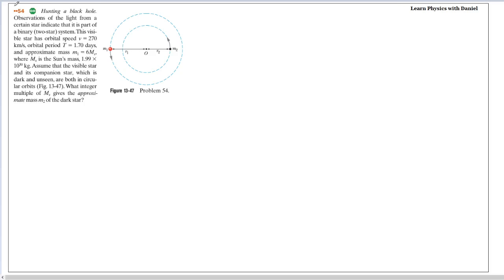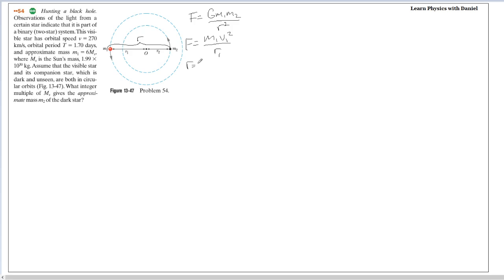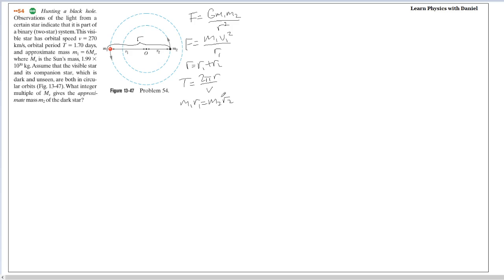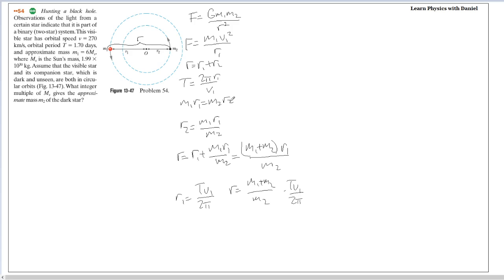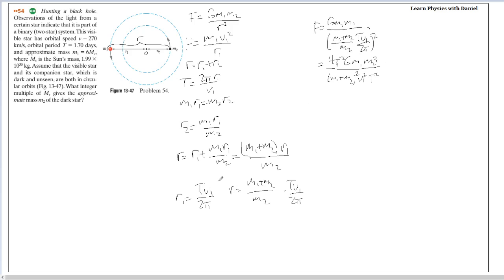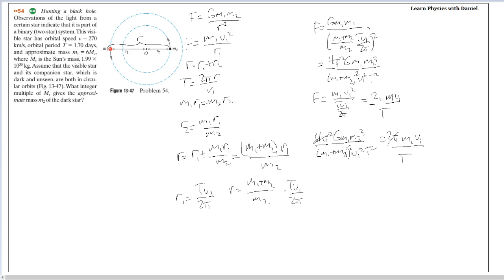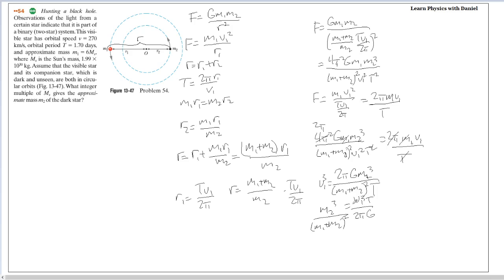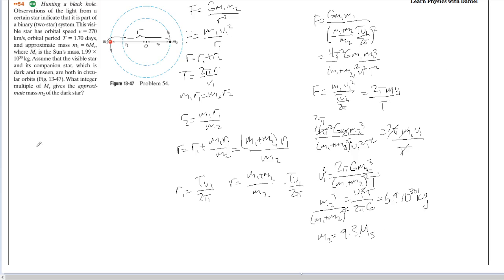Fundamentals of Physics Chapter 13 Gravitation P54